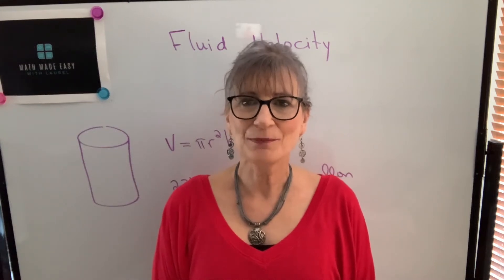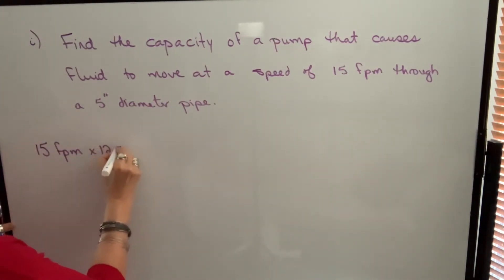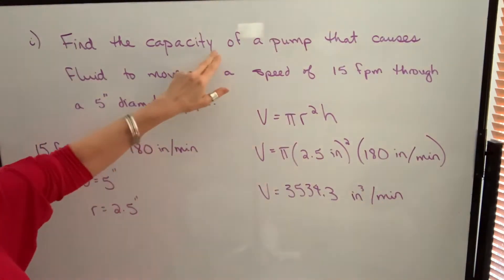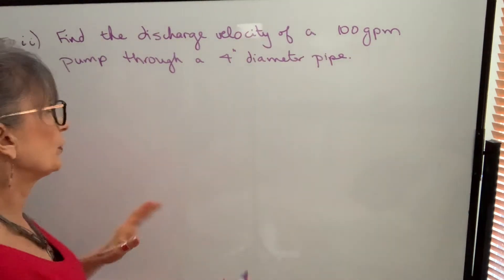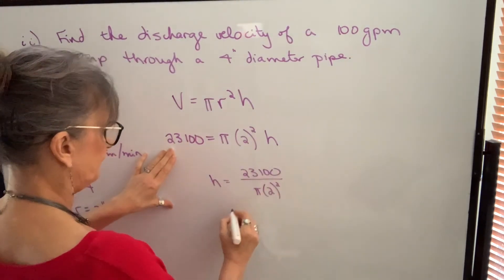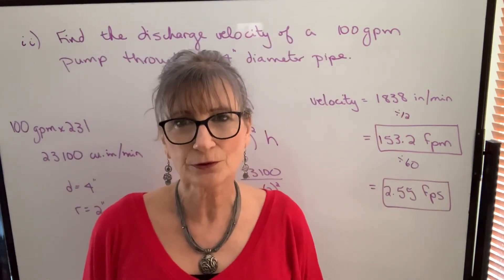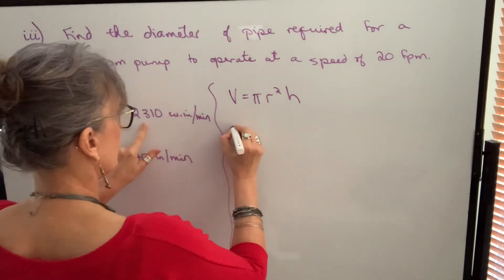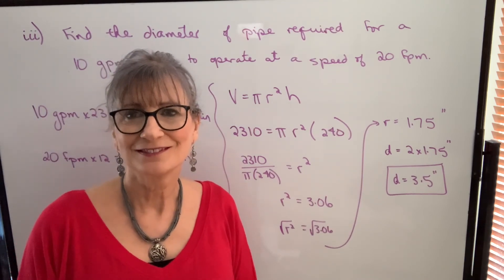Trades Math - Fluid Velocity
Understand the fundamentals of pumps and fluid velocity crucial for moving liquids in various industrial and trade applications. This video explains how to find pump capacity, fluid velocity, and pipe diameter.  Examples are shown.

What You Will Learn:

Basic principles of fluid flow and velocity
Calculating fluid velocity using flow rate and pipe cross-sectional area
Practical examples from industrial fluid systems

By the end of this lesson, you’ll have the skills to analyze pump performance and fluid velocity, helping ensure efficient and reliable system operation.